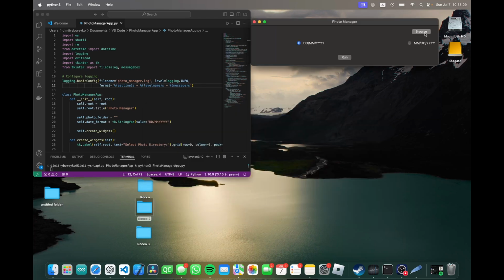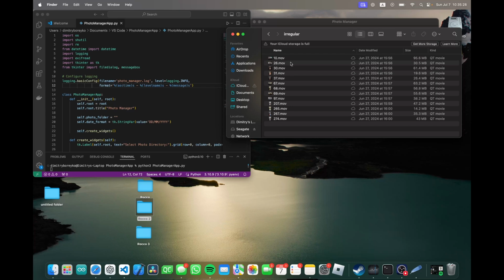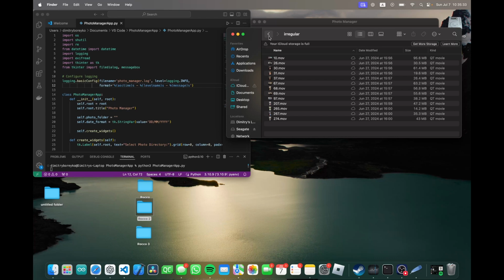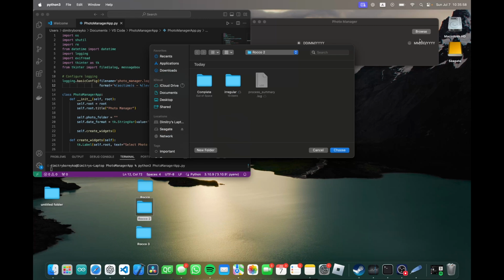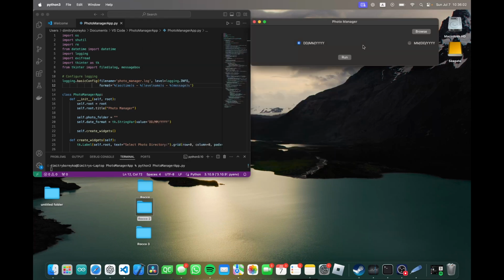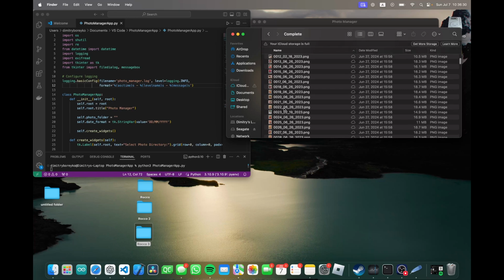Simple Photo Sorting program I made in python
Will start making mini tutorial videos soon, made this about 2 weeks ago, only got to making a video today. If this somehow goes viral, let me know if there is anything you would like for me to cover.